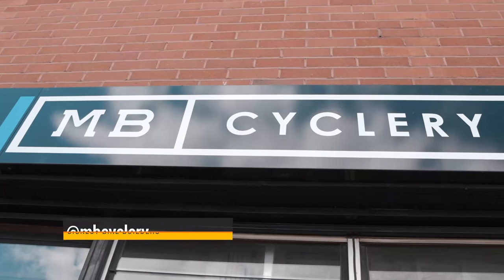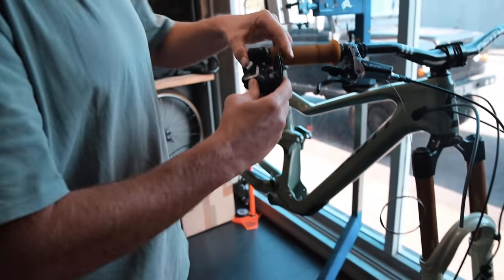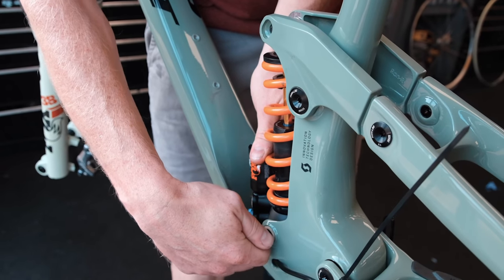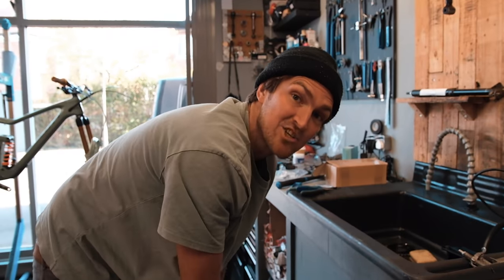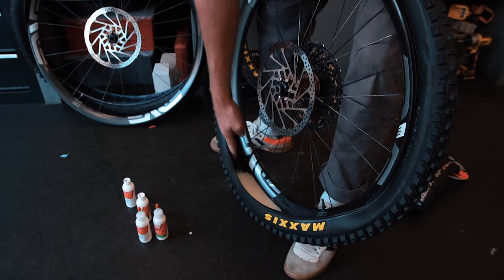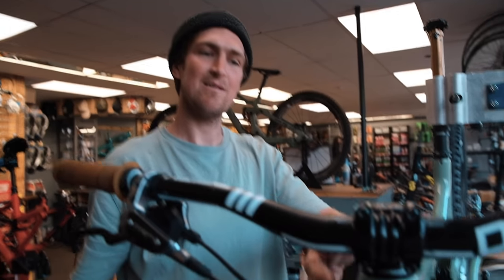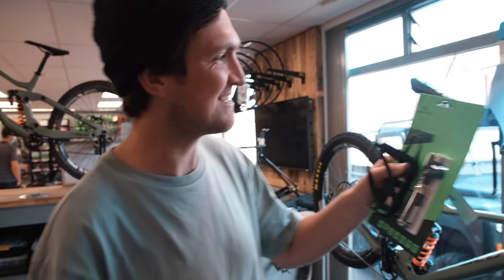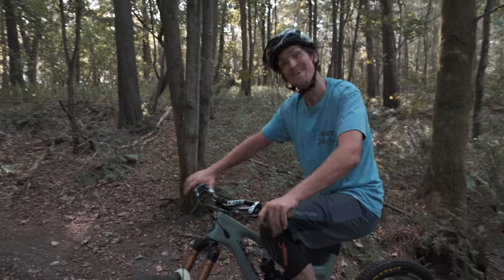NEVER GO FULL ENDURO!!! NEW BIKE DAY, FIRST RACE OF THE YEAR!!!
Never go full enduro. oh we just did!

So Scott very kindly surprised me with this new Scott Ransom 170mm enduro bike painted in the same colour as my Land rover defender. So I thought the best place to test out this new colour would be for the Trans Madeira stage race this week.  I have never done an enduro race so thought why not start at the deep end  with debatably one of the toughest mountain bike races out there.

Covering over 204km, 5k metres off climbing, 15k metres of decent over 5 days of riding its going to be savage. Ransom was the best option for me, visited the bike shop as I always do and cause chaos in there (but they love it). So big shoutout to MB Cyclery in Haslemere for once again nailing it with the building and putting in 120% effort for me on an early week day morning.

We only managed a short ride after building this dream bike, but was enough to check a few things before packing in a box ready for the first race of the year. I mean its the same as my last Ramson but this one has been truly enduroed up to the max.

I truly hiss this is the ultimate all round bike. If I could only have one bike this would be the one.

Let us know what you want to see from next weeks racing?